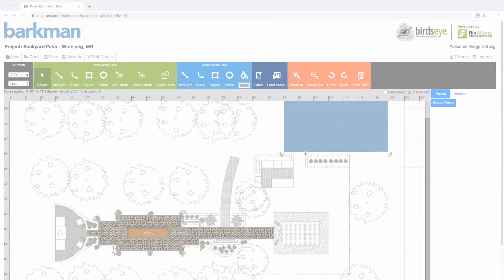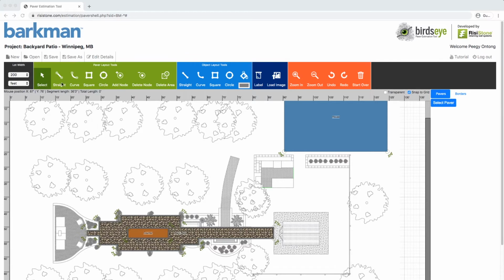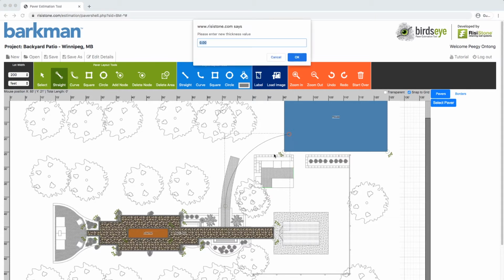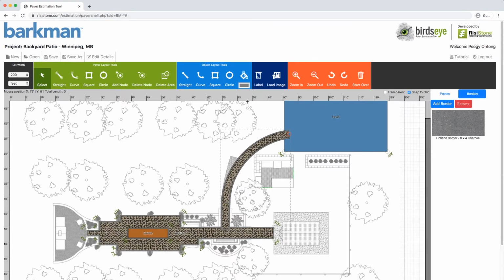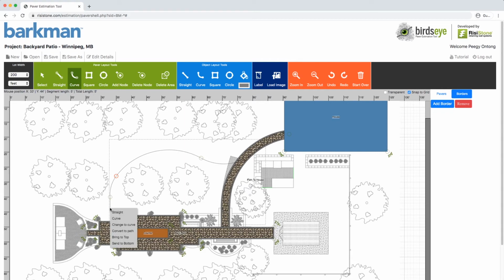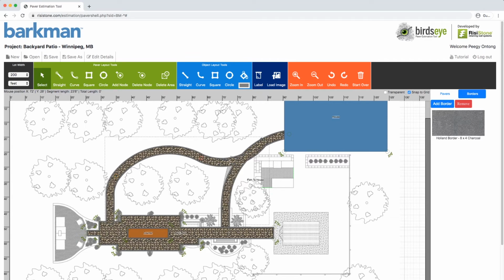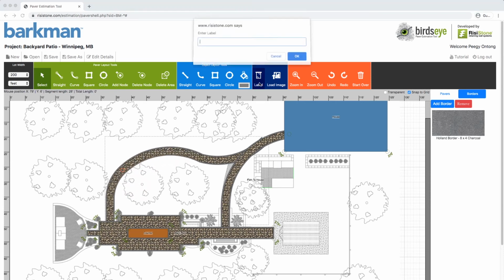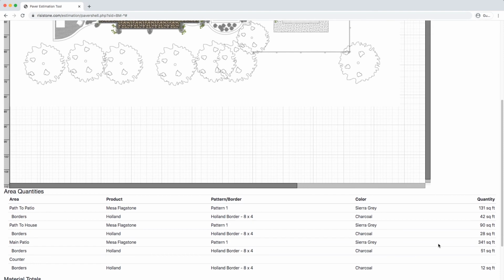Advanced Paver & Slab Calculator | Advanced Paths - Tutorial 3 of 4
The Advanced Paver & Slab Calculator from RisiStone is an extensive online tool for designing hardscape patios. In this tutorial, we will be creating advanced paths with the path tool.